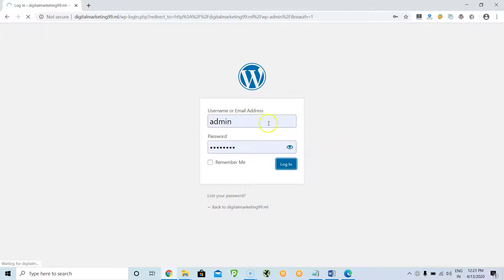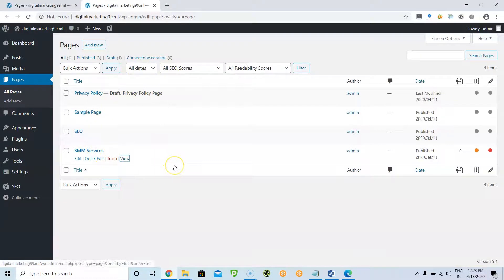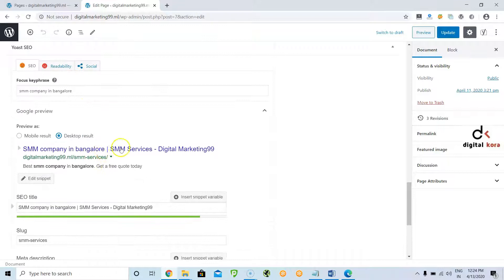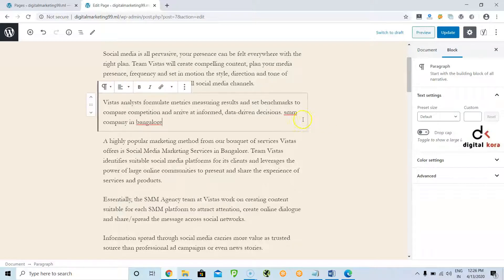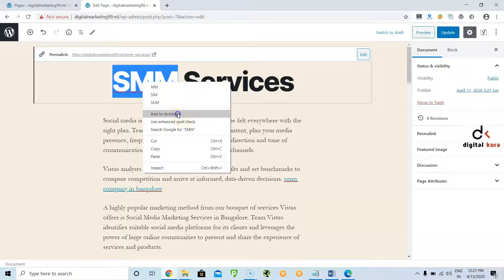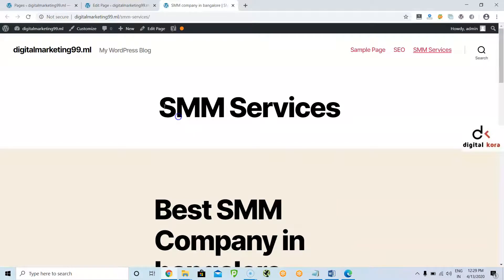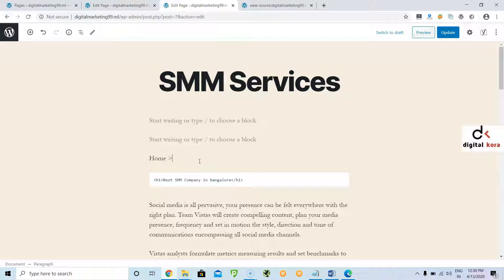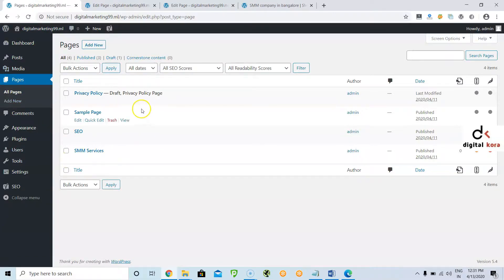Free Step by Step Wordpress Tutorials | Wordpress website | Wordpress learning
Free Step by step wordpress tutorials . Learn how to add title tags , description tags, header tags, internal links , bread crumb navigation in wordpress site. Even if you are a complete wordpress beginner , you can understand this free wordpress tutorials . Learn this free wordpress 2020 tutorials gain knowledge.

for complete advanced digital marketing course details .